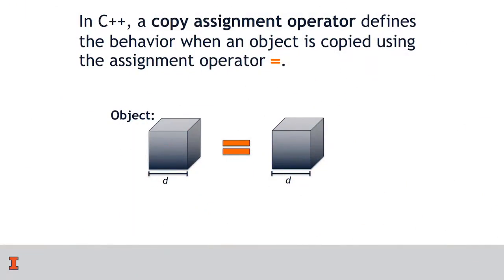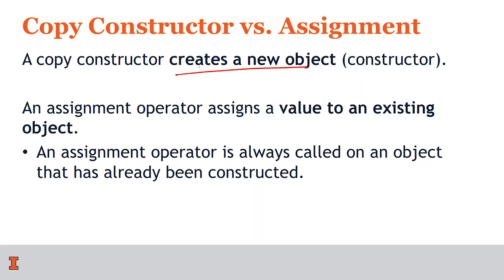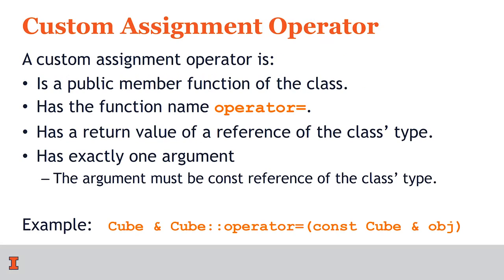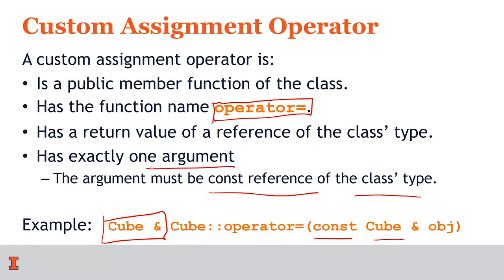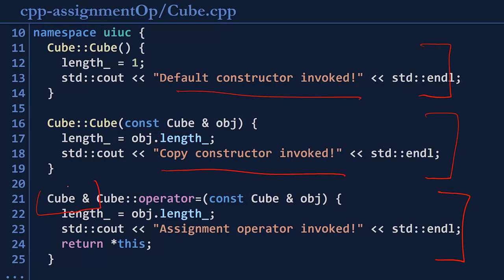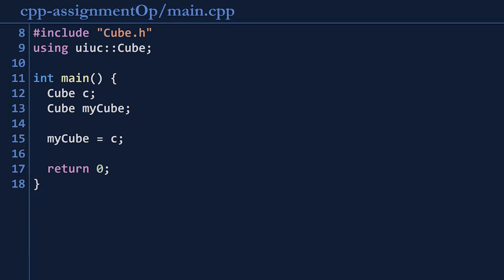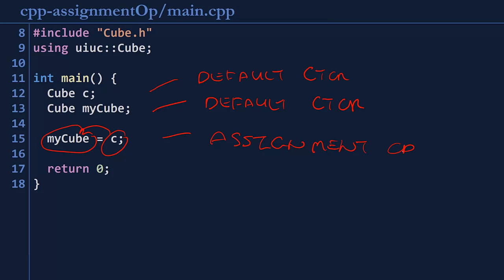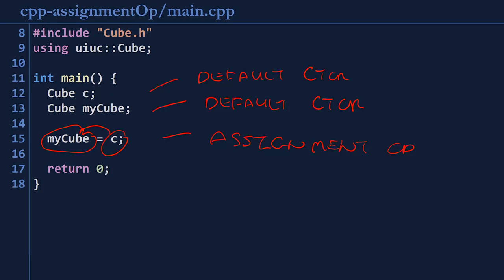3.3 Copy Assignment Operator